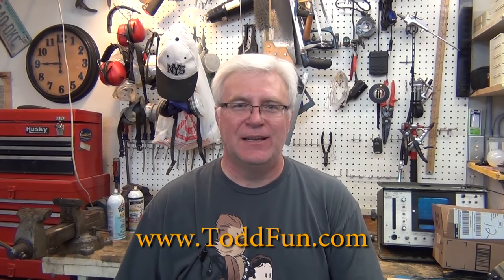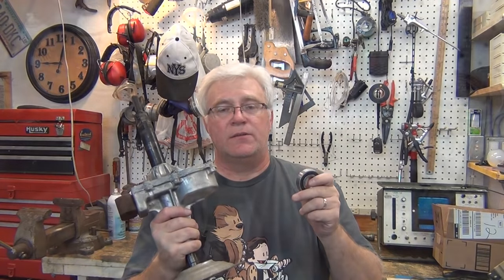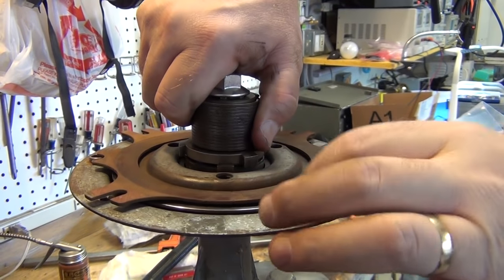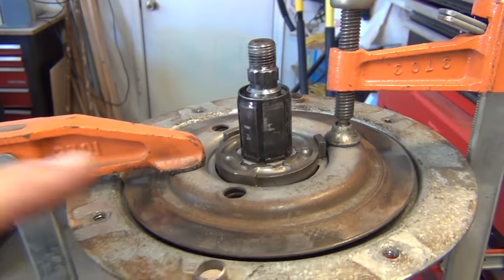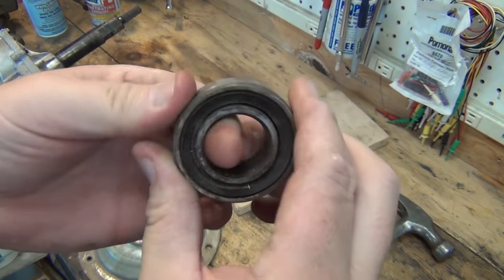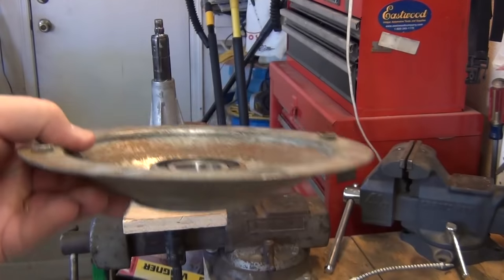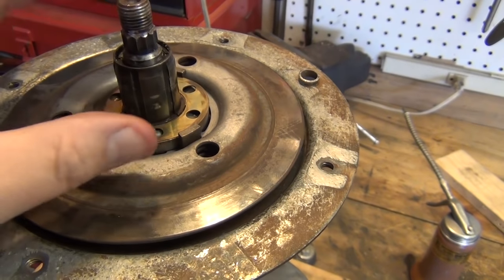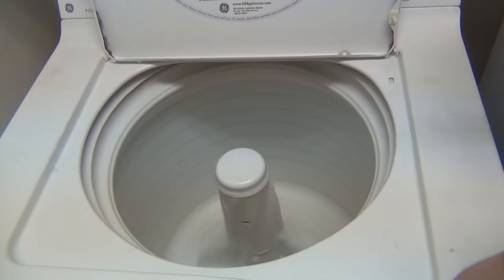Rebuild GE Washing Machine Transmission Brake Assembly - WHDSR209D2WW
Repair GE Washing Machine Transmission Brake Assembly
GE WHDSR209D2WW

Great video on how to replace the Transmission and Brake Assembly

You will really need this Spanner wrench!
Clothes Washer Wrench w/ Adapter - TB123A

Bearing  6205-2RS-1
The '-1' is important, it means 1 inch inner diameter

GE WH02X10032 Tub Seal
This is the tub seal I used in my washer repair video to fix the top loading GE washer.

You should always install a new tub seal!
Make sure to put the tub seal in using
Permatex 20539 Indian Head Gasket Shellac Compound
Use lots on seal to tub, not seal to shaft.
This will help keep the seal from leaking between the tub and seal.

Blaster 16-PB Penetrating oil
Put this on some stuck or rusted nuts and let soak for an hour or overnight. Must nuts and bolts will come right off! Way better than simple WD-40.

Other viewers have noted that McMaster Carr sells those spiral retaining rings (search for spiral retaining rings